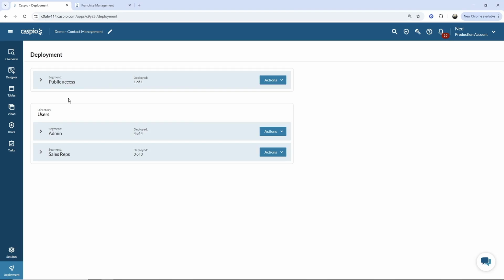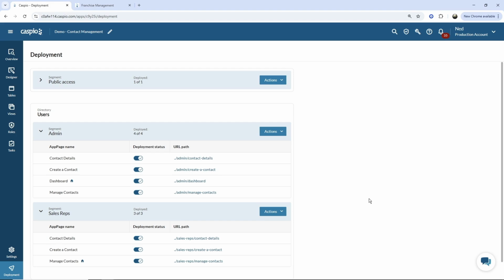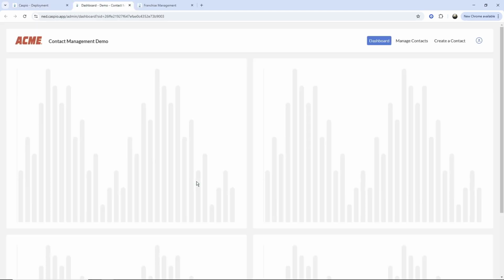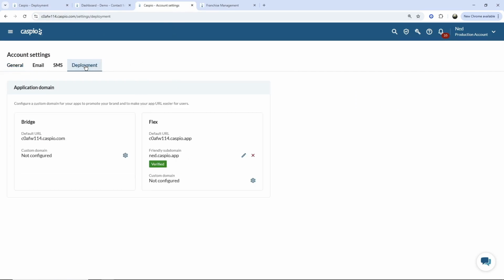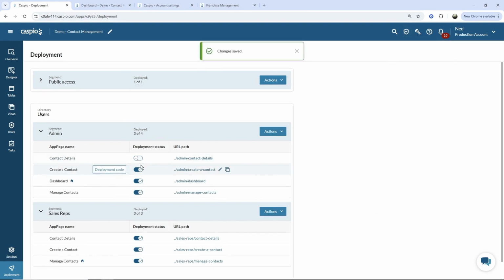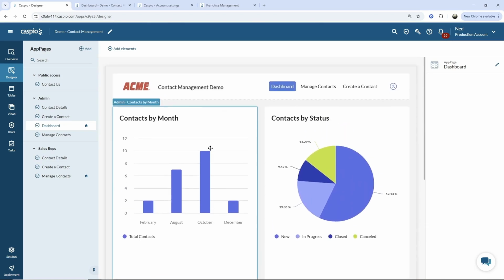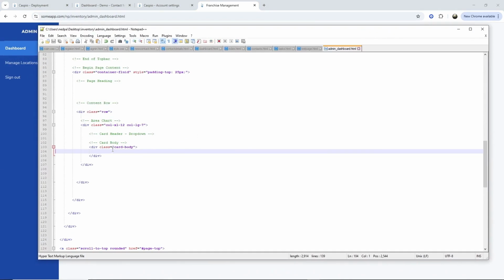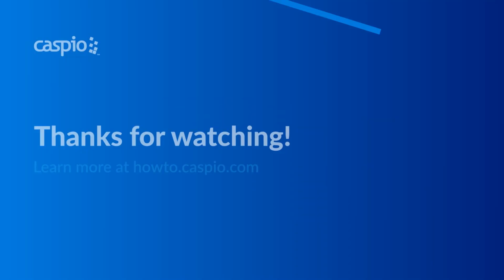How to Deploy Applications With Flex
Learn how to deploy your Caspio Flex application fast. Choose to have Caspio host your app for a fully managed experience or embed it into your own website for seamless integration. Watch now to see which deployment option works best for you!